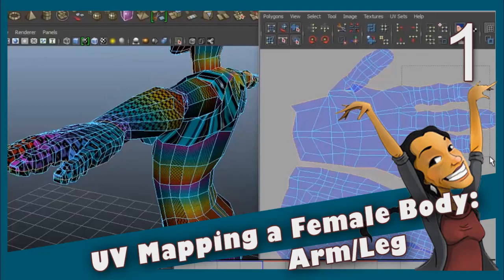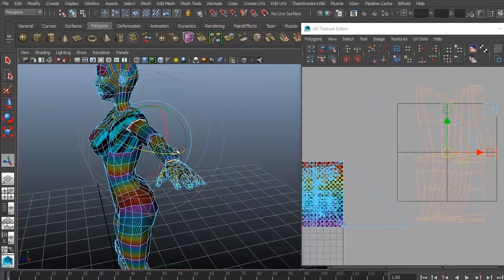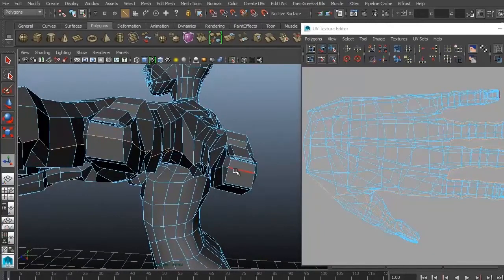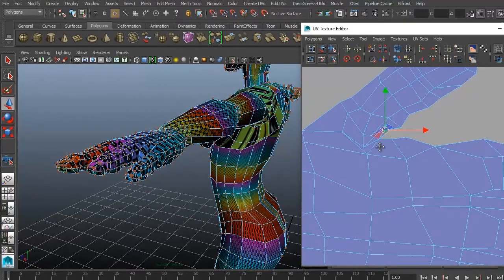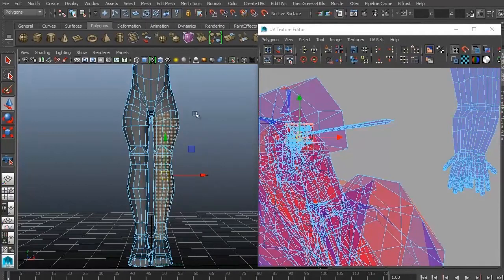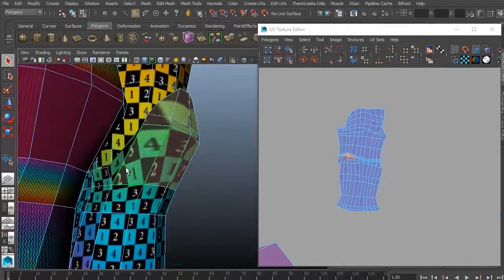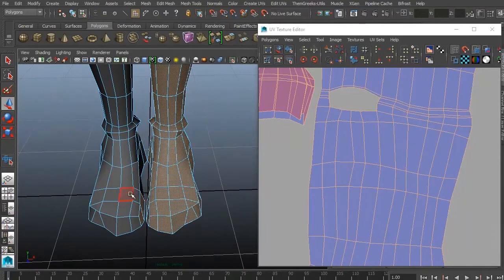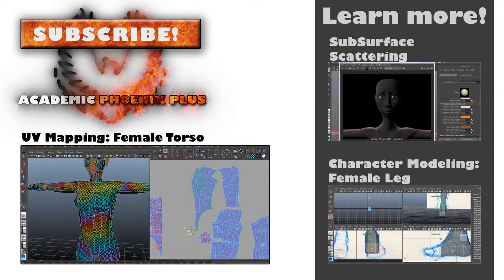UV Mapping a Female Body: Arm and Leg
UV mapping can be daunting, but it is essential to produce amazing textures. In this tutorial I will show you how to UV Map (unwrap) a female body... starting with the arm, hand and leg!

This is a multiple part tutorial so keep a look out for more!

Follow along!